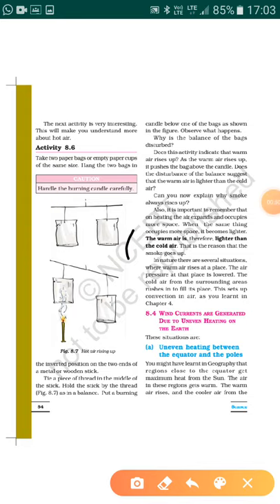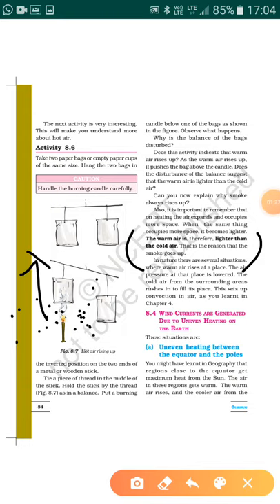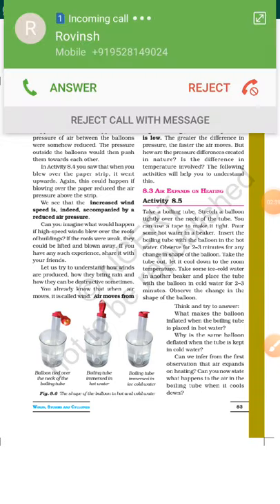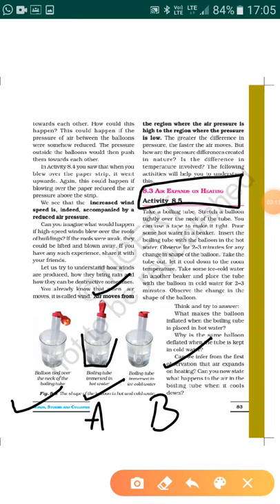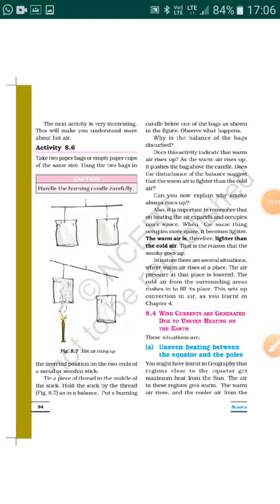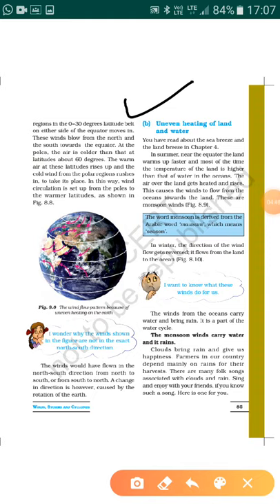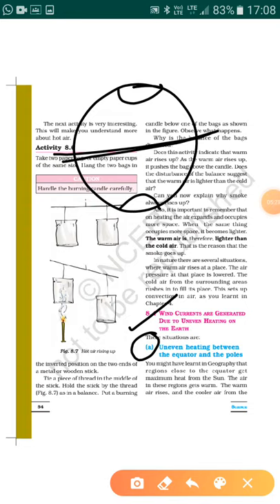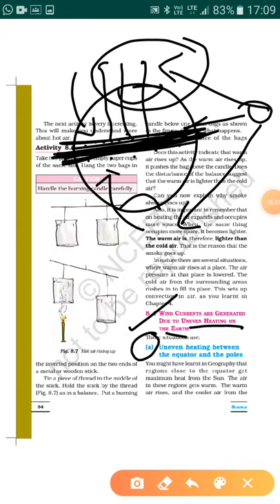Storm and cyclone VII